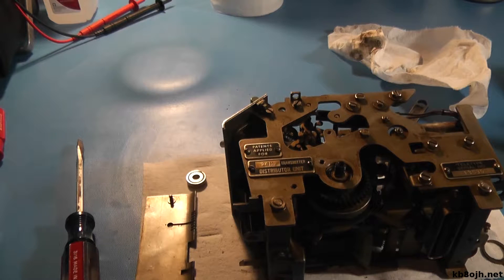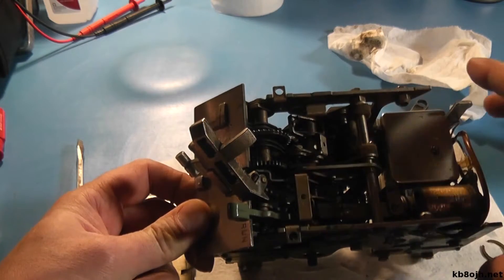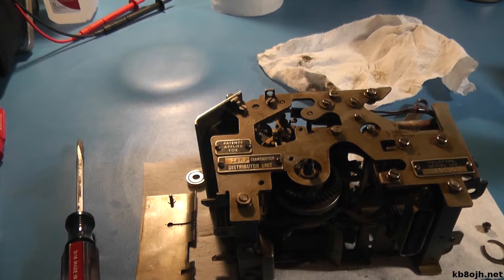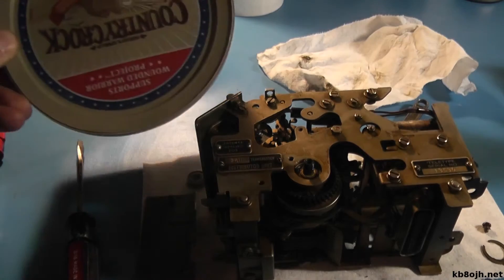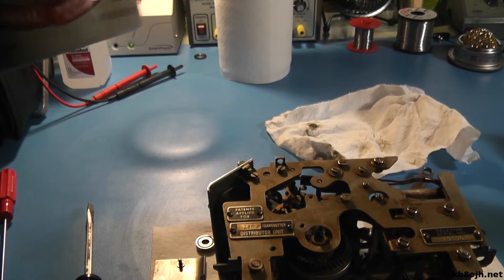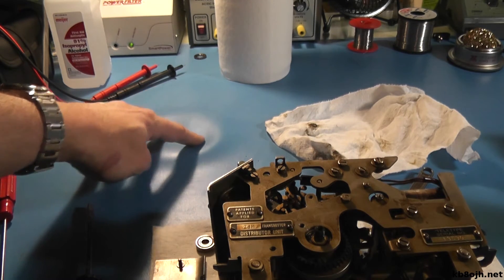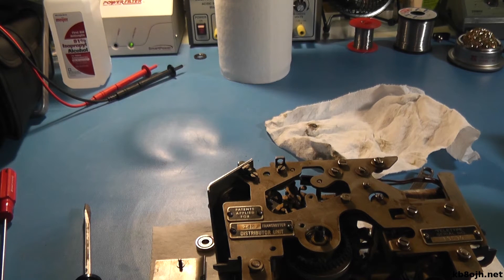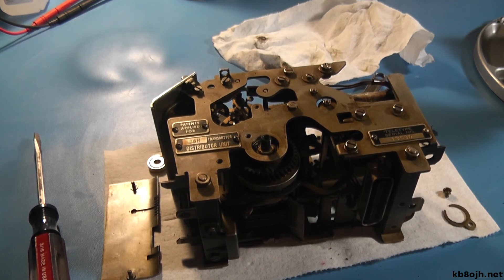Cleaning a Teletype, kerosene distorts ESD mat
I was cleaning a Teletype Model 28 Transmitter-Distributor (LXD) when I was interrupted for the holidays, and I left a margarine tub with a little bit of kerosene in the bottom on my ESD mat for a week.  When I came back, it had distorted the mat!

A glimpse at the LXD, the damage to the mat, and some thoughts about cleaning and petroleum product storage.

The reason this was surprising to me is not that I know anything about the chemistry of petroleum products, but because I have previously stored kerosene for moderately long durations of time (months) in polypropylene containers without any obvious ill effects.  Obvious effects are clearly not the same as any effects!